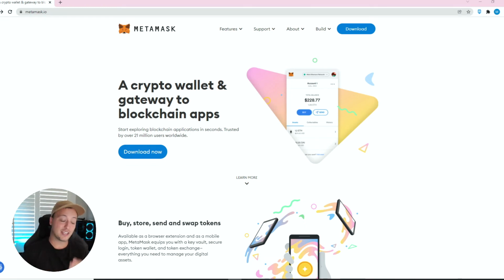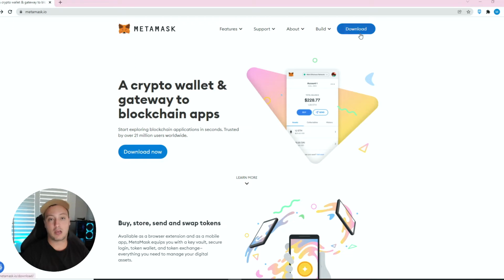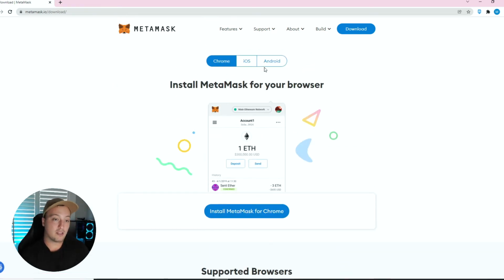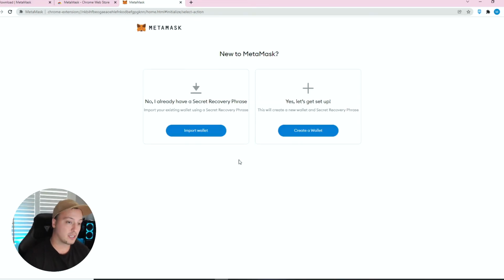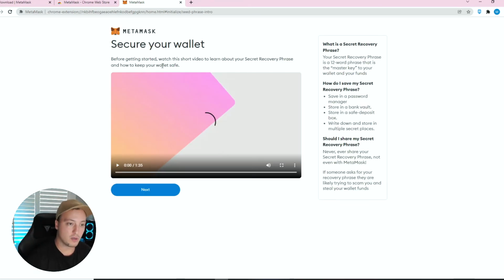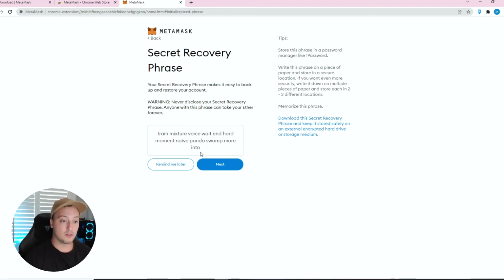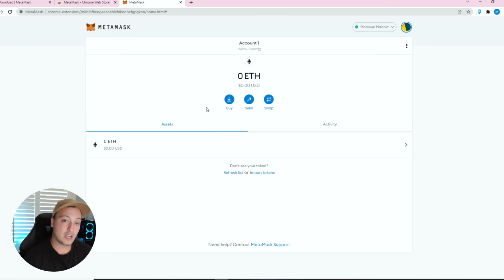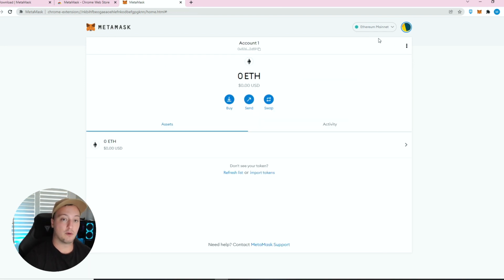How to Create a MetaMask Wallet | Step by Step Tutorial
How to Create a MetaMask Wallet

When it comes to buying and selling NFTs  MetaMask is by far the most reputable and popular Wallet. If you are from New Zealand or anywhere else in the world and are looking to invest in NFT or Crypto then this is one of the first things you need to get started.

Interested in investing in Crypto too? Here are my two must-have Crypto exchanges!

Follow me on all socials (especially Twitter for the good stuff!)